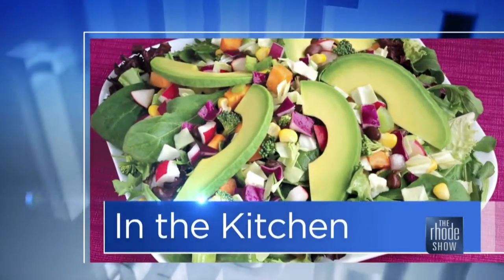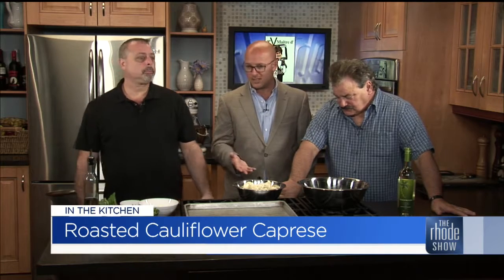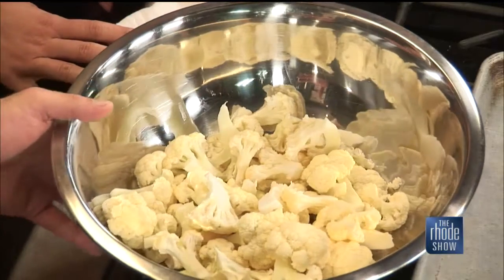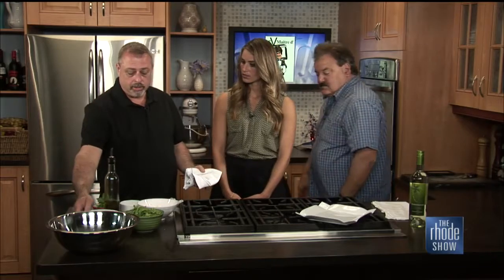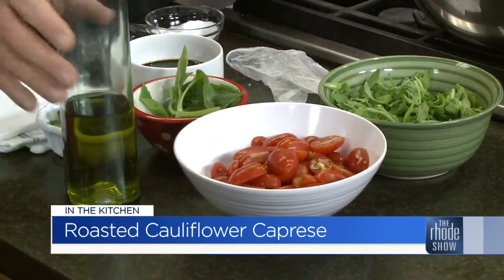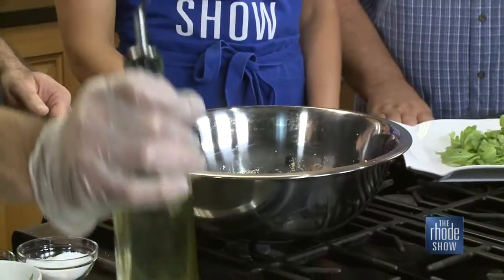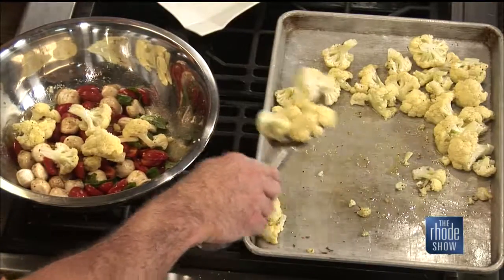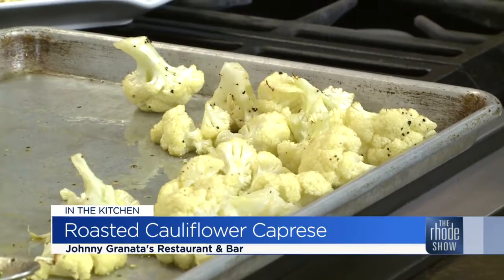Roasted Cauliflower Caprese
Joe Zito & John Granata in The Rhode Show Kitchen!